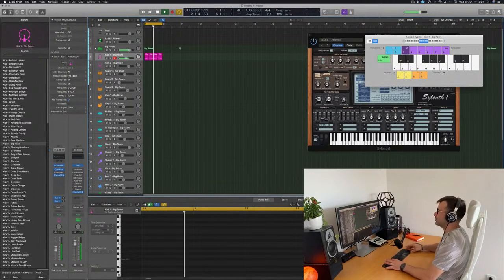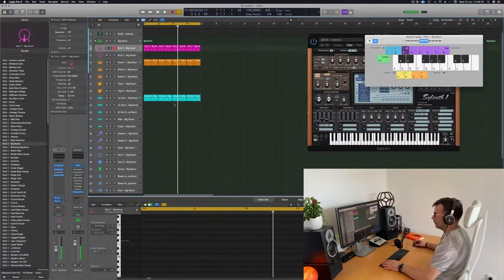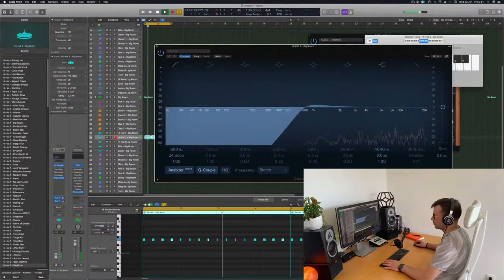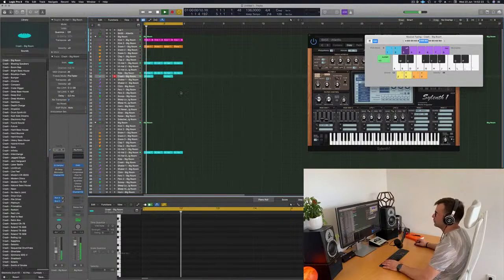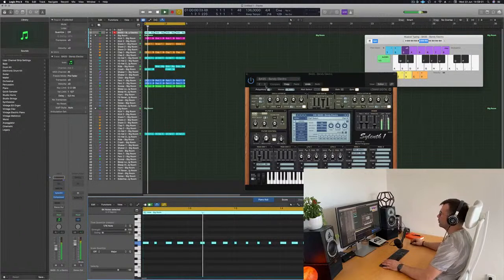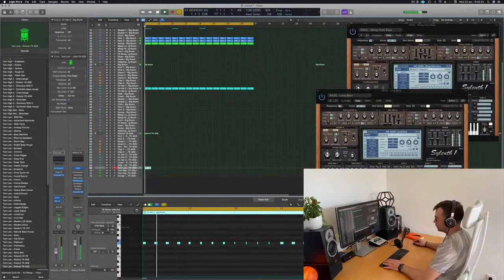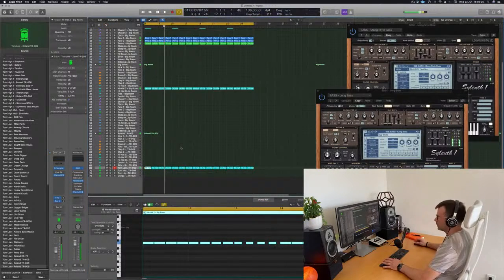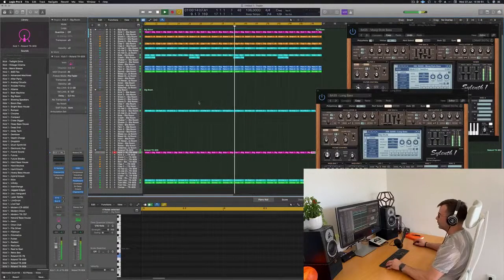How to make Driving Trance From Scratch | Live Electronic Music Tutorial 243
Learn how to make a driving trance song from scratch by watching our free live tutorial and study the Logic Pro X Template from the session to practice what you have learned. The Live Electronic Music Tutorials give everyone the opportunity to learn music production at their own pace anytime anywhere. Unlock the secrets of electronic music now.

We drive into episode 243 of our Live Electronic Music Tutorial Looking to create a driving trance track from scratch using Logic Pro X and the Sylenth1 Synthesizer! The genre call for a fast BPM so we set the project to 136 BPM. We will compose the base of the song but will not go deep into the song since we are only looking to create the driving trance feel.

Chapters:
0:00 How to create a driving trance song
1:48 Programing the percussions
11:20 Creating a rolling bassline
14:06 Adding a second layer of bass
15:44 Adding bottom heavy toms
18:39 Adding a second kick layer
19:30 Adding a top string layer
21:25 Adding a top arpeggiator
22:00 Final thoughts